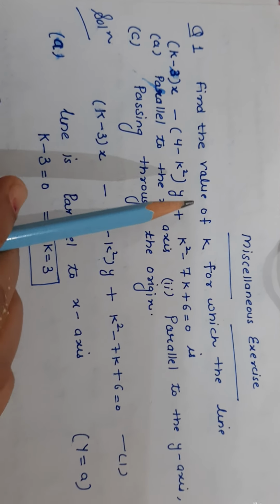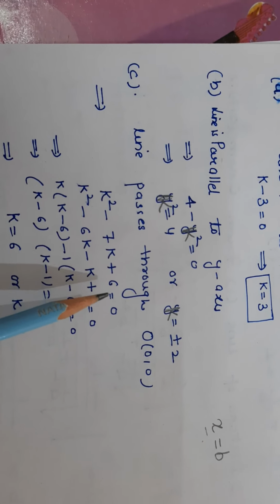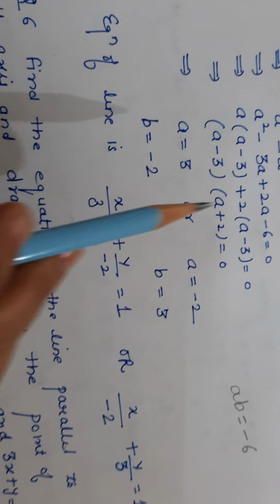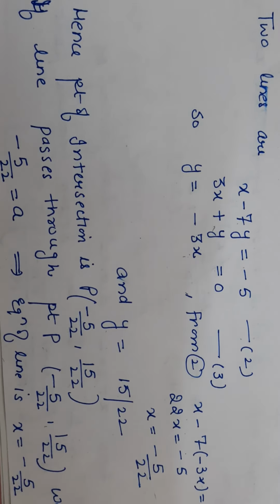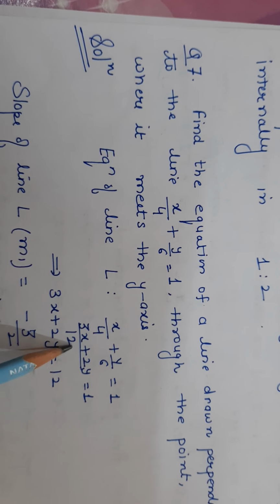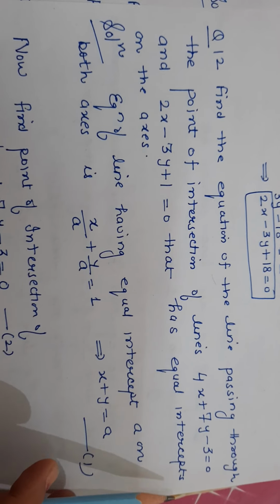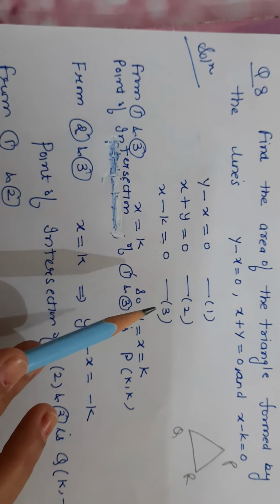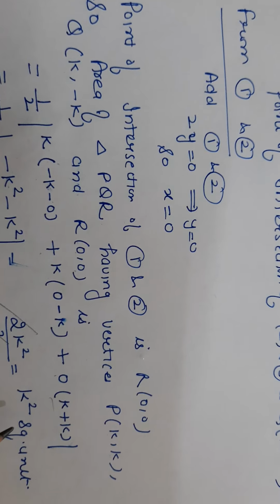Miscellaneous Exercise Chapter 10